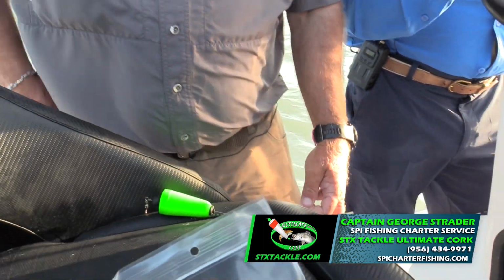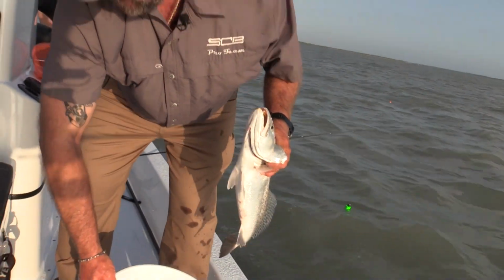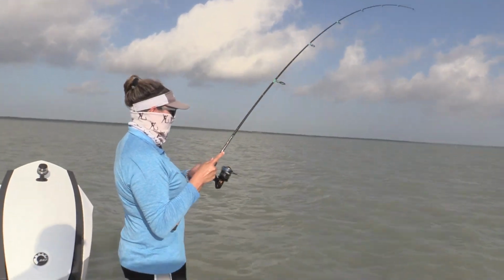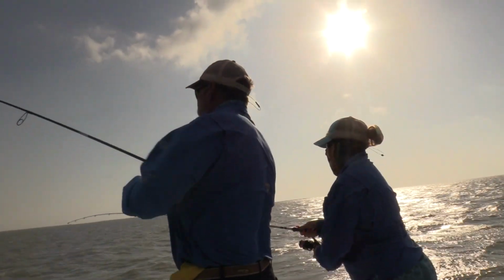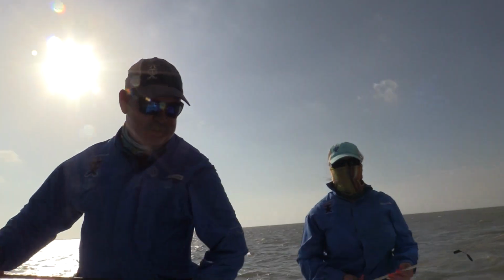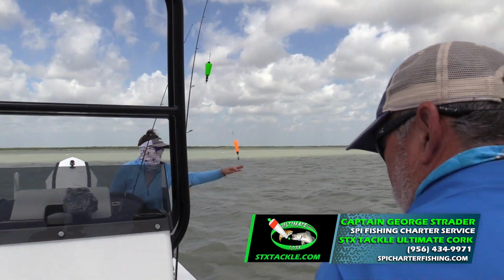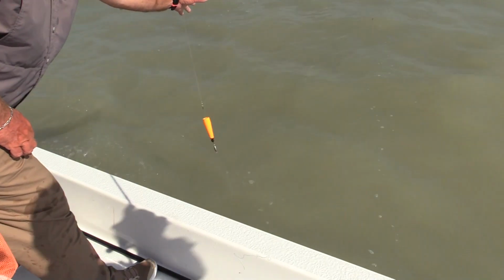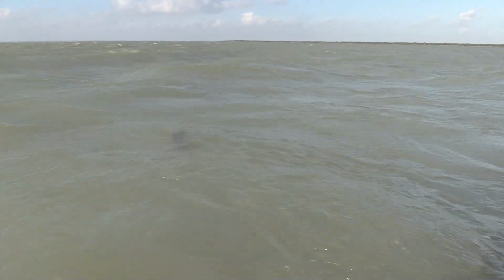Fishing with Captain George Strader STX Tackle Ultimate Cork out of SPI Texas!